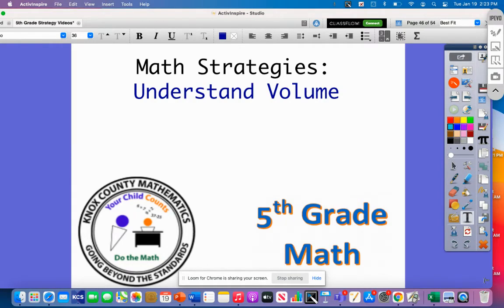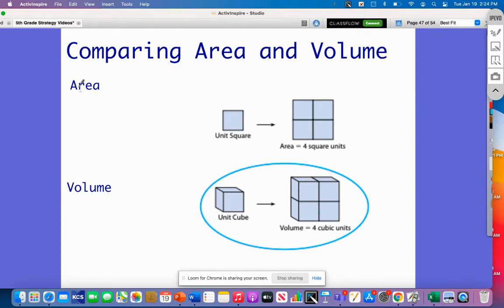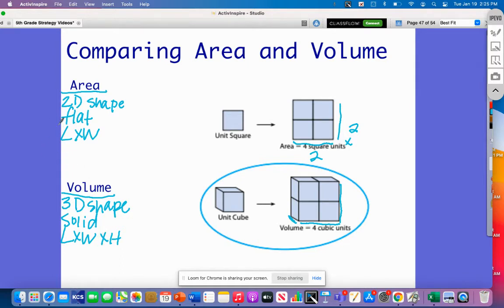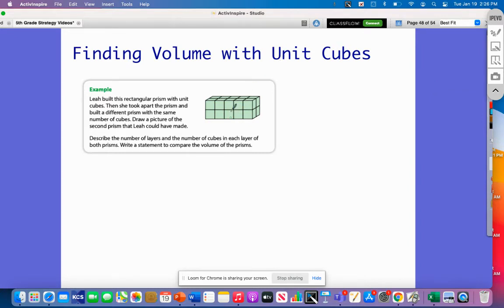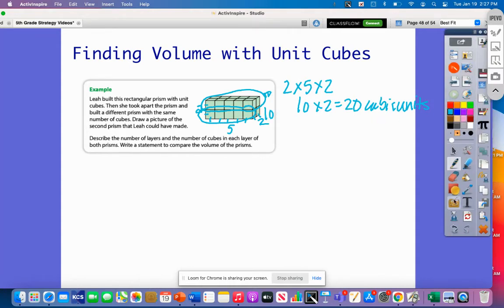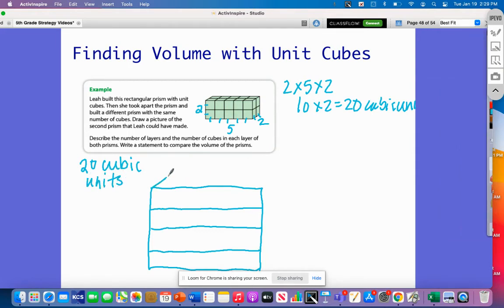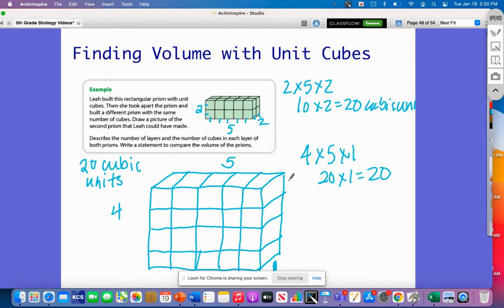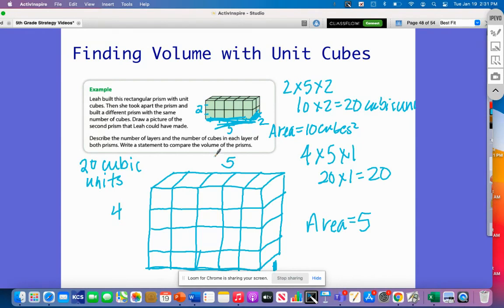5th Grade Lesson 24 Understand Volume Strategy Video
This video uses Ready Math materials to support students in comparing area and volume and understanding unit cubes.